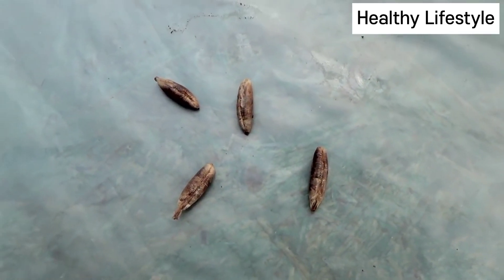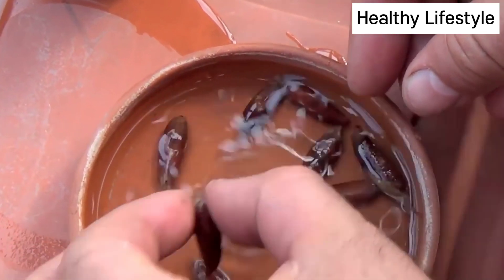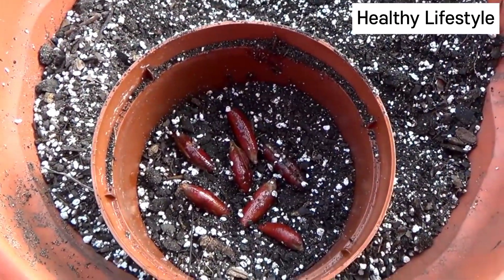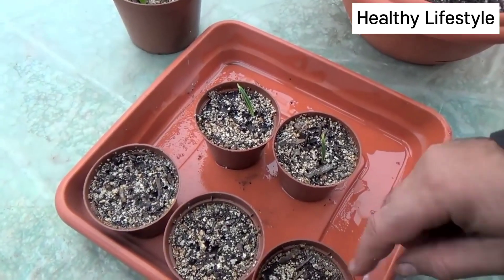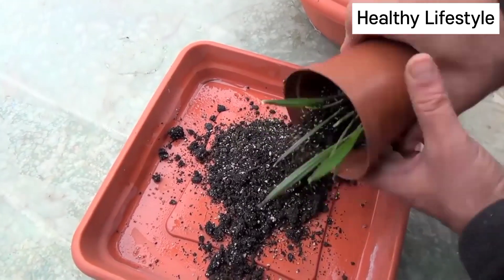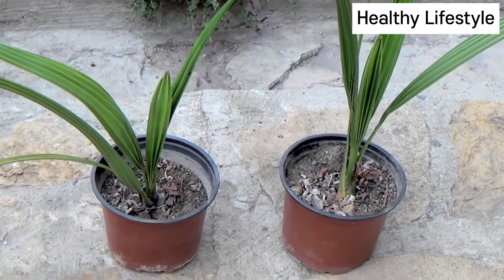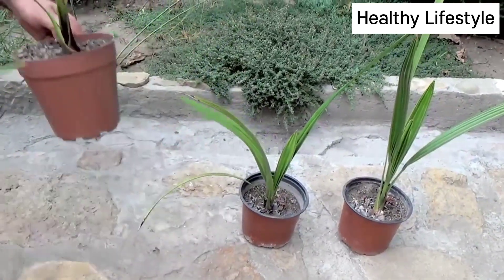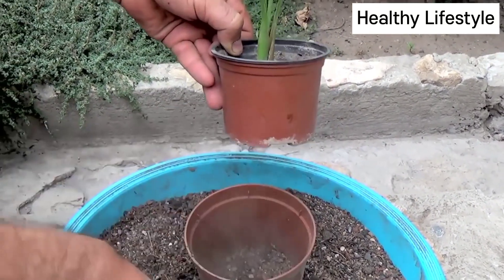Grow Dates at home 🌱